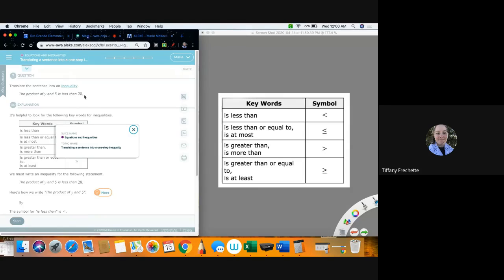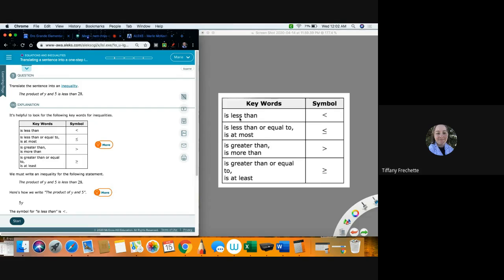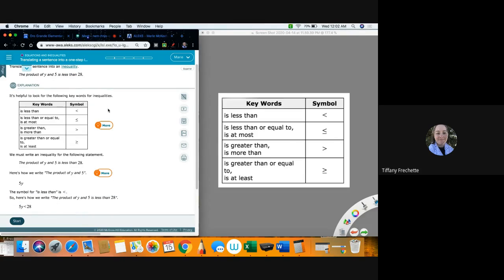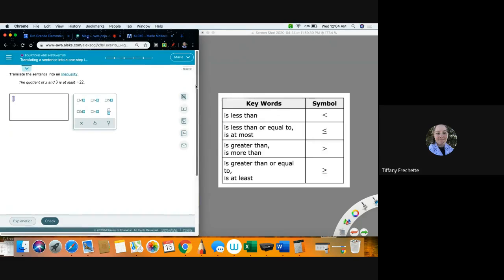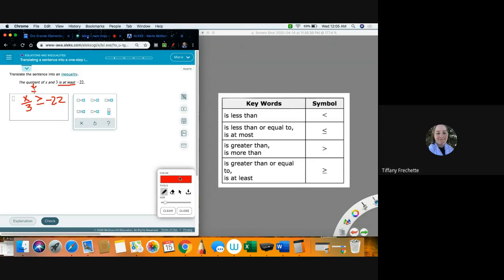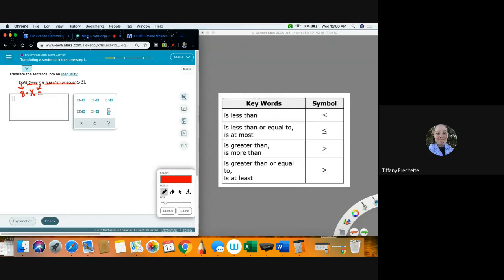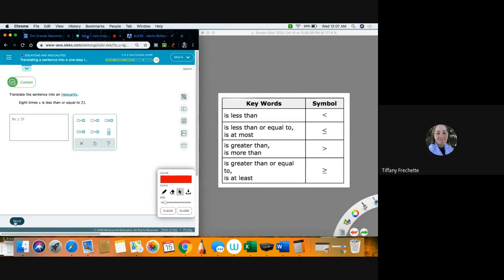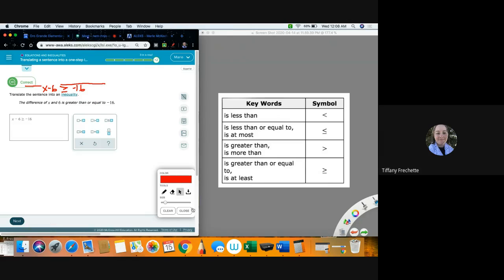Translating a sentence into a one step inequality